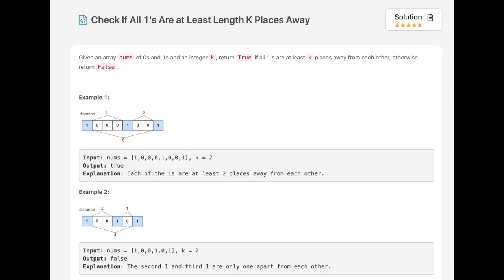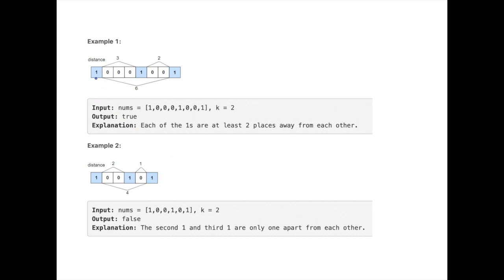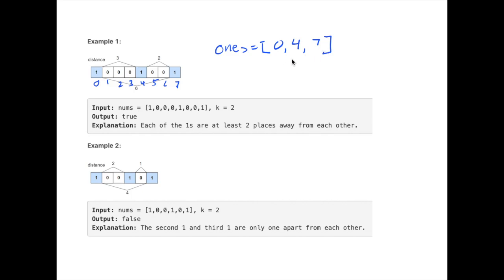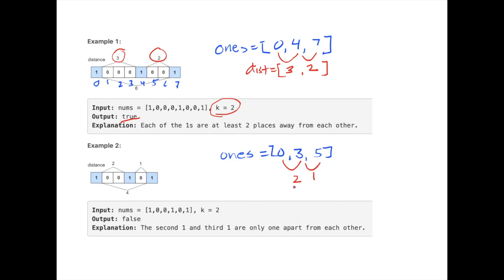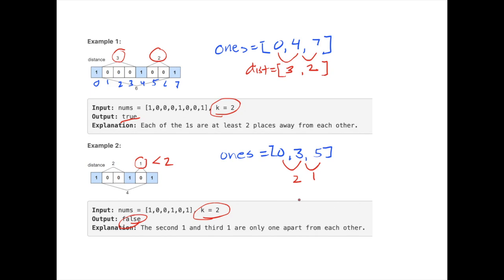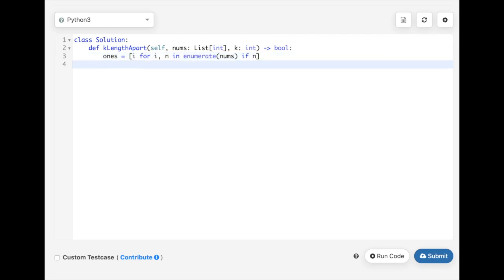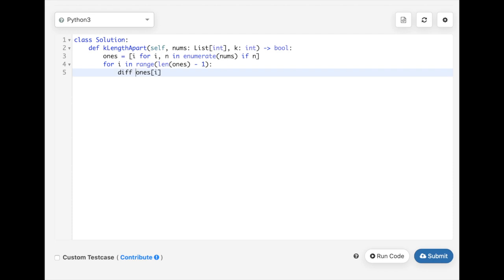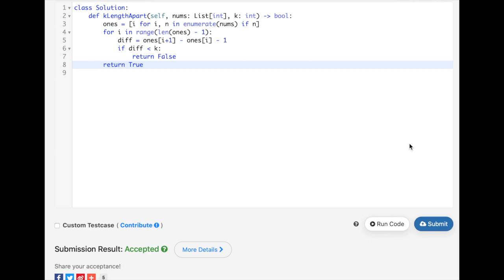Jan 25 - Check That All 1's Are At Least K Places Away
Hi everyone, welcome to Basic Bit where I'll be working through questions from the Leetcode Monthly Challenge.

1437. Check that All 1's Are At Least Length K Places Away